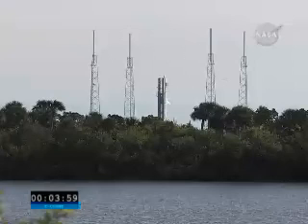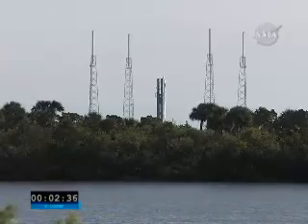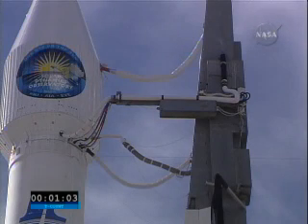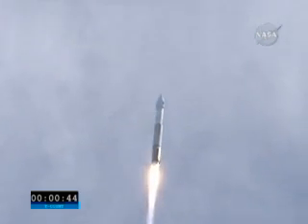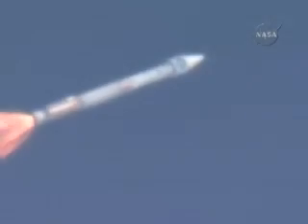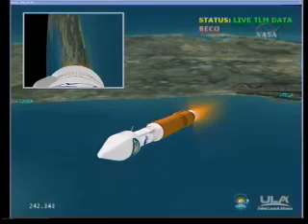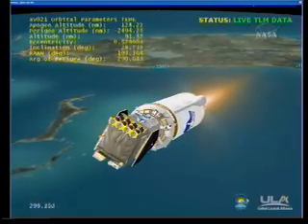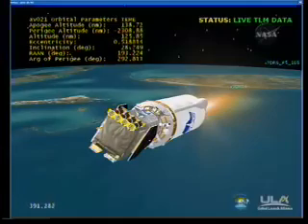Solar Dynamics Observatory Launch 2/11/2010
The United Launch Alliance Atlas V with NASAs Solar Dynamics Observatory launches from its Space Launch Complex-41 launch pad at 1023am EST on February 11, 2010. This video is recorded from NASA TV's public channel coverage.